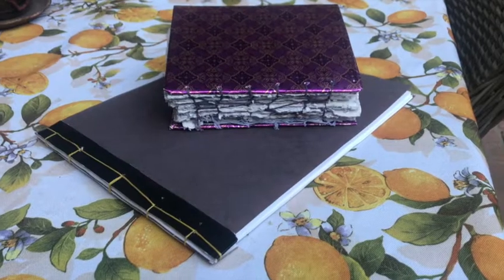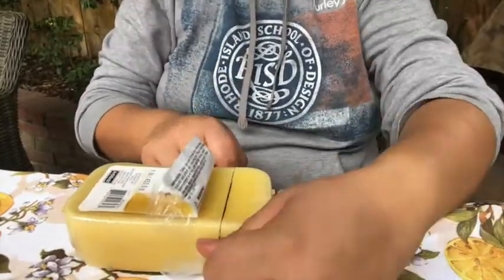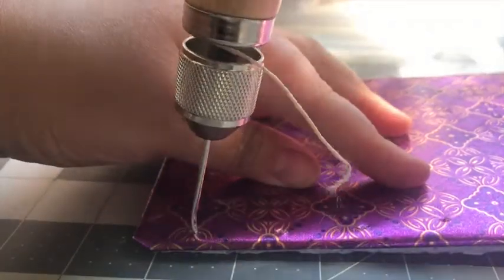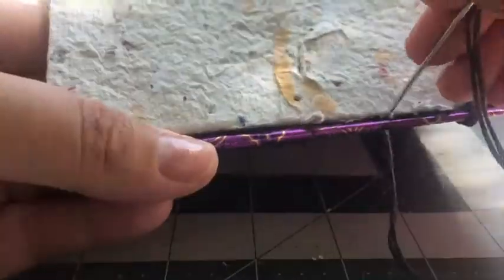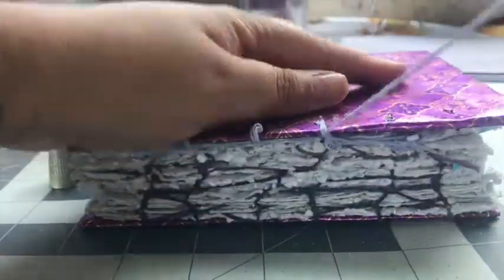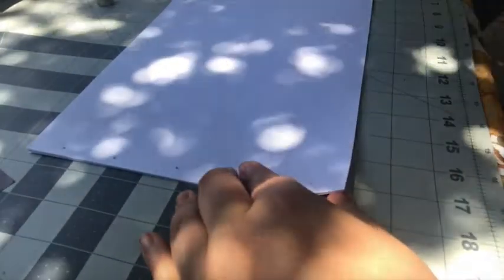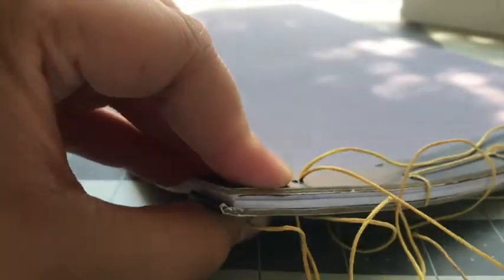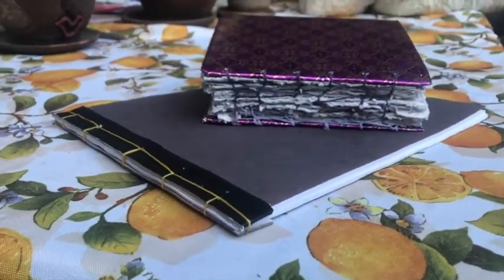Book Binding with Danielle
In the last two videos, William Grant Still Arts Center Artist, Danielle Gomez demonstrated how to make paper and how to make ink/paint and dye. In this video, follow along to learn how to bind your own book with loose paper.